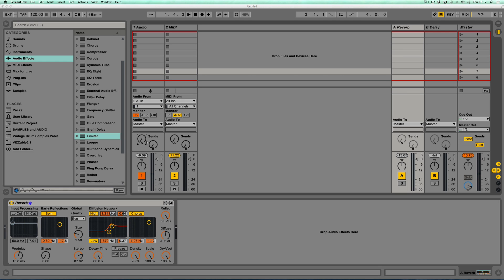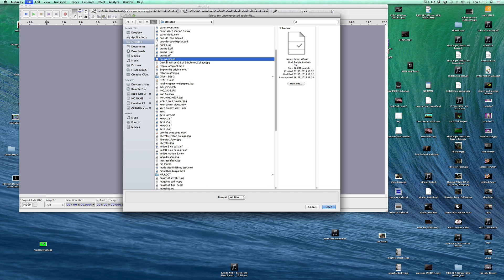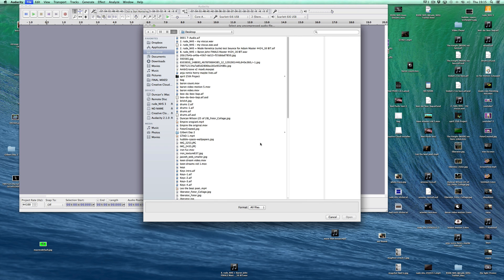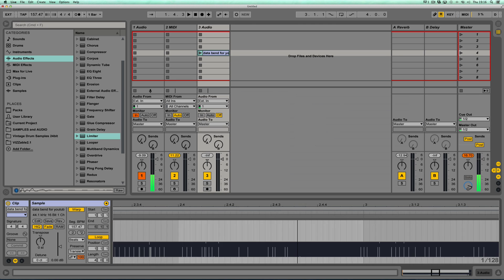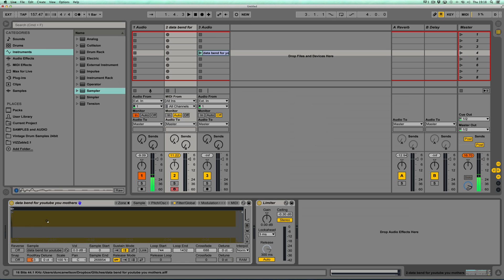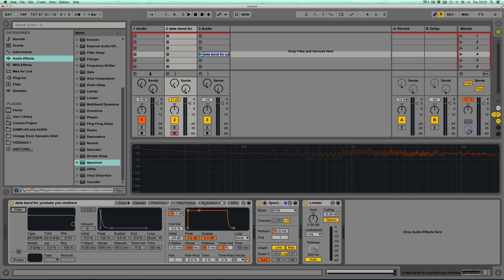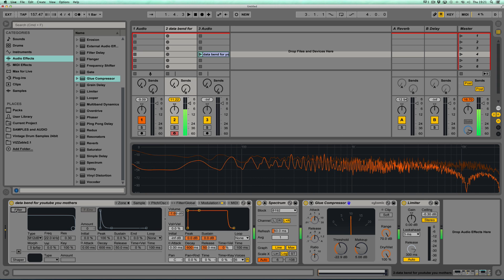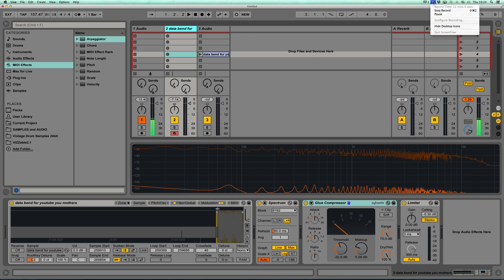Ableton and Audacity Tutorial - Databending Audio = Ned Rush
Ableton and Audacity Tutorial for databending audio. Great for glitch, datamosh, breaking and corrupting audio.